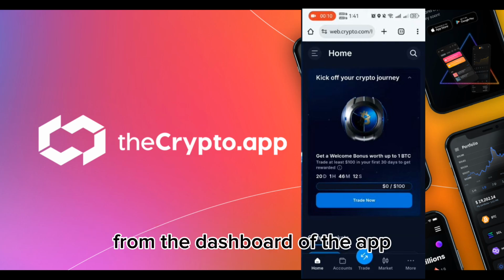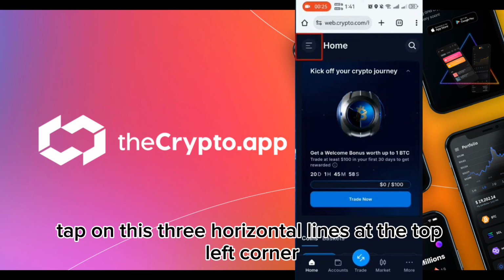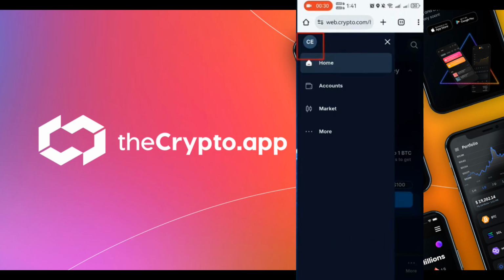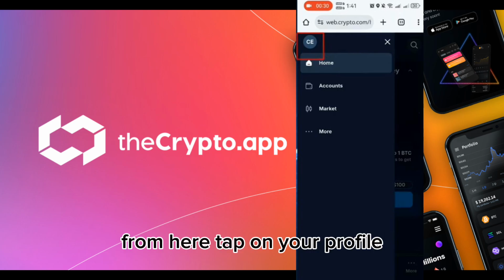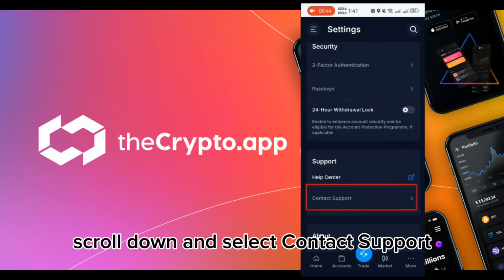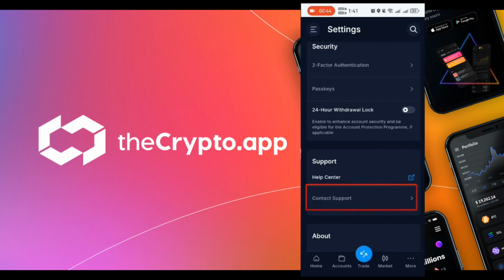Crypto.com 1099 Form Tutorial (2026)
In this video, you’ll discover how to:
• Log in to your Crypto.com account
• Navigate to the Taxes or Statements section
• Generate and download your 1099 form
• Understand the information included in the form
• Use the form for filing taxes or reporting income
• Troubleshoot issues when 1099 is not available